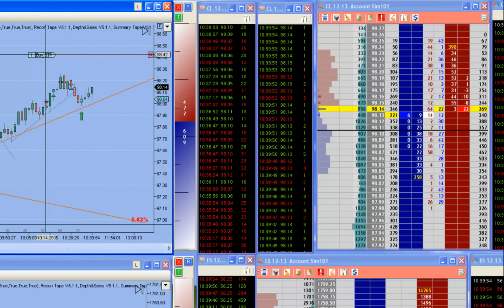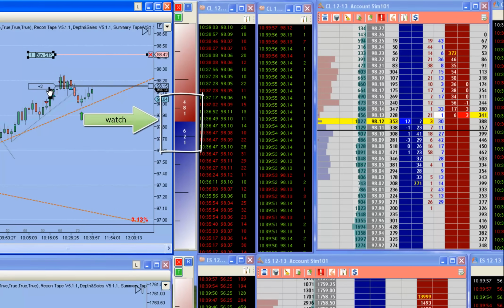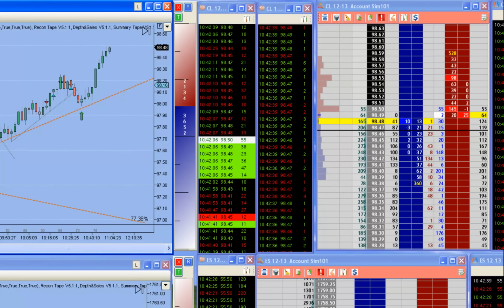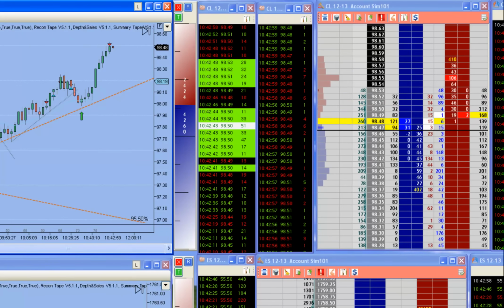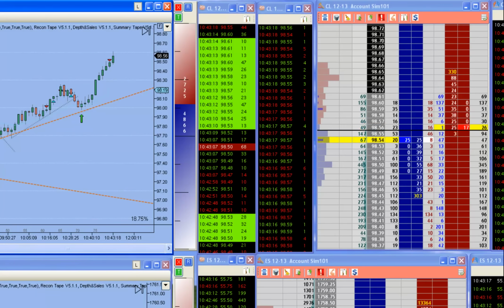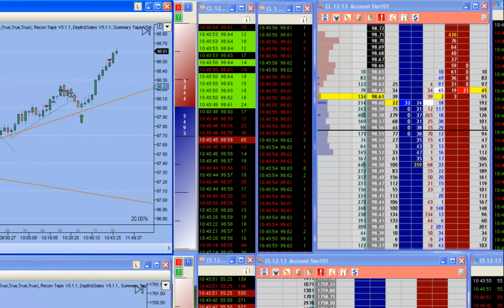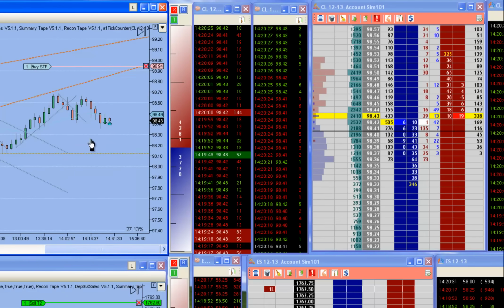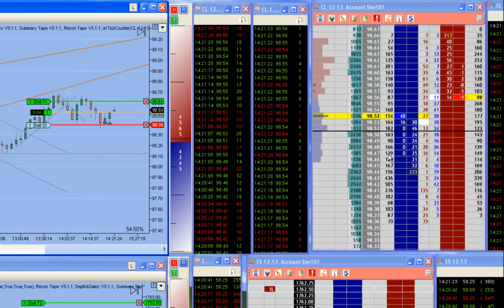Ahoy'. Iceberg ahead!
Jigsaw Trading and CL on 800t Chart

Iceberg orders can indicate areas of strength. Used properly, they could help validate a setup or provide a cautionary warning at a particular price level. Jigsaw trading tools are excellent at identifying iceberg orders.

🔥 Free Group Coaching! Secure your spot at Mindset Mondays